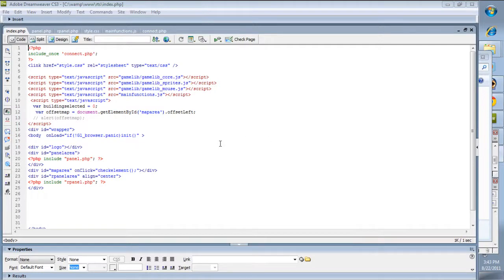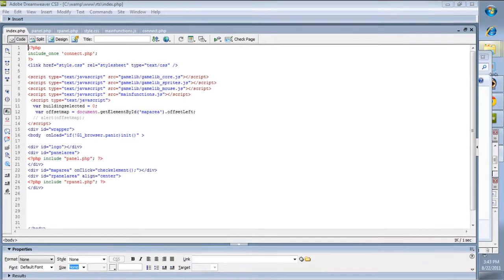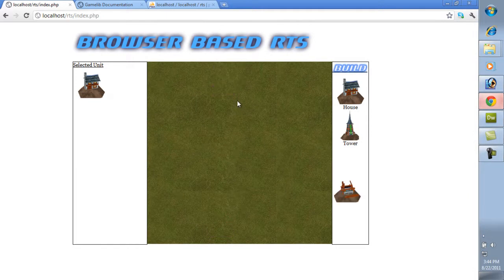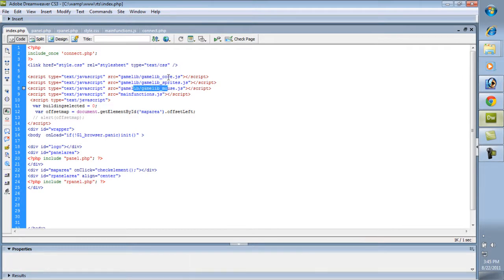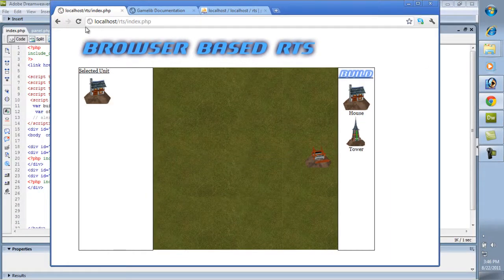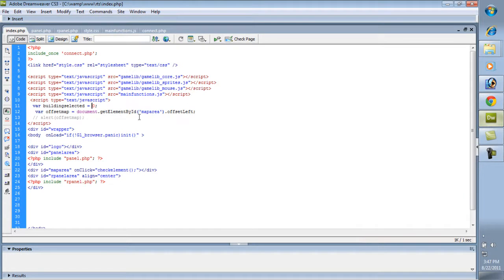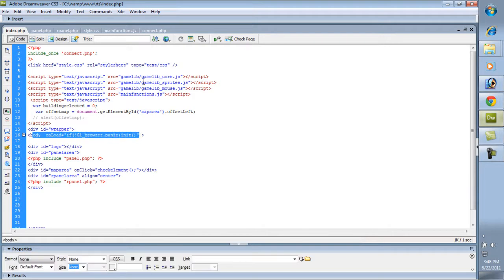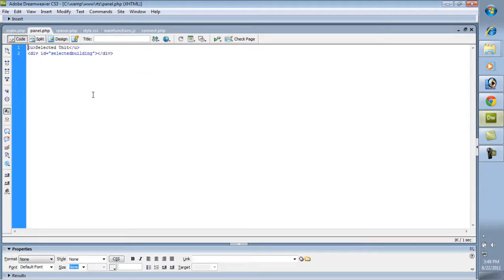How to build a Browser Based RTS 2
indie-resource's how video series on how to build a browser based RTS. More videos coming soon.